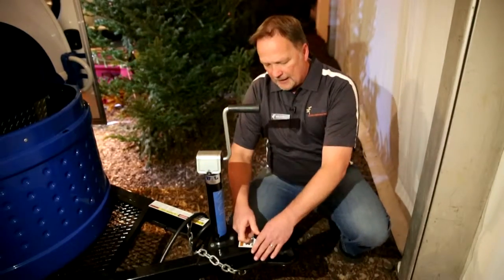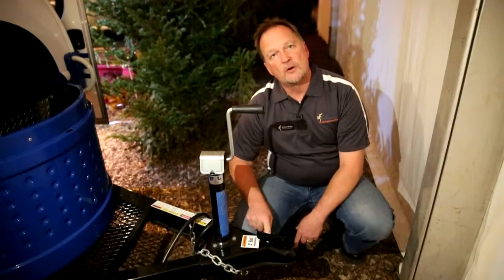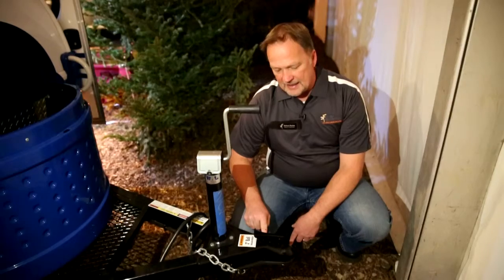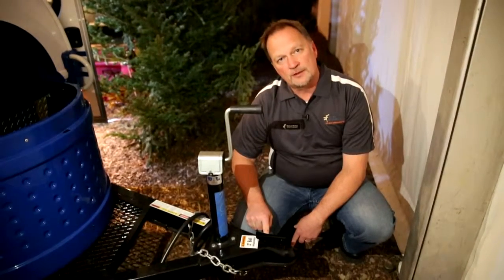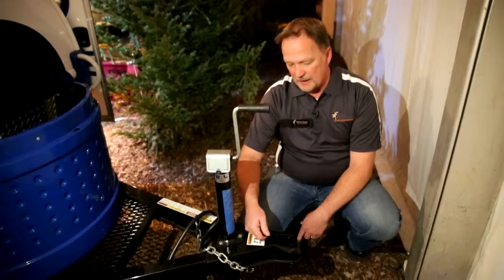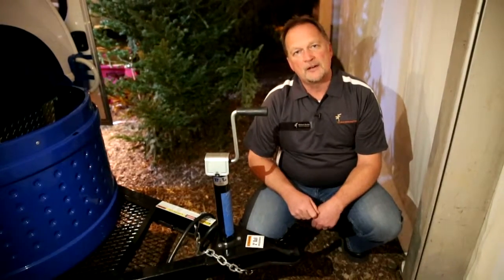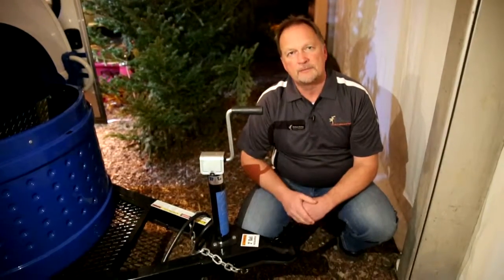T@G locking ball hitch operation